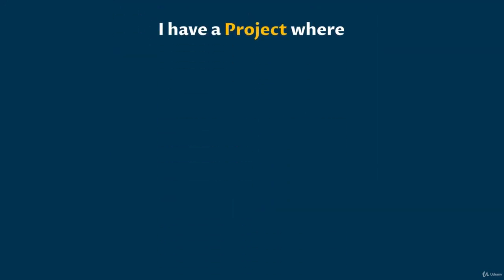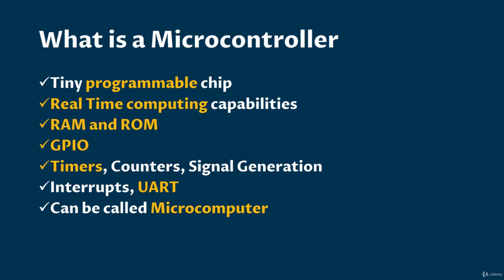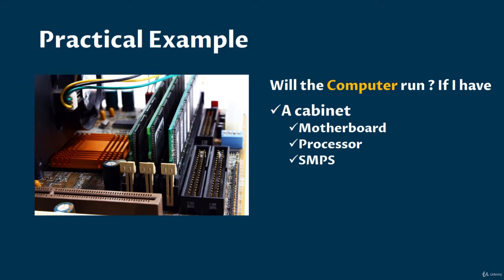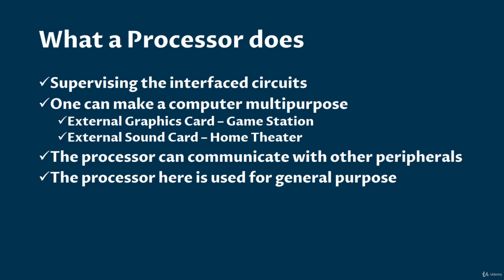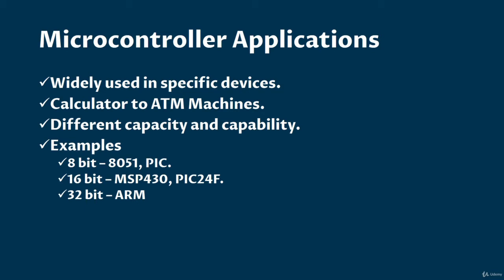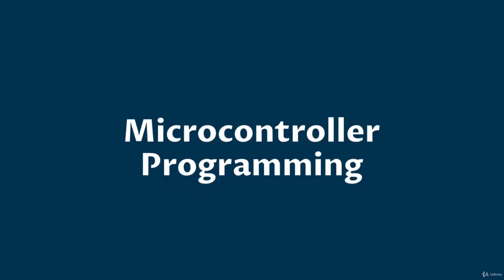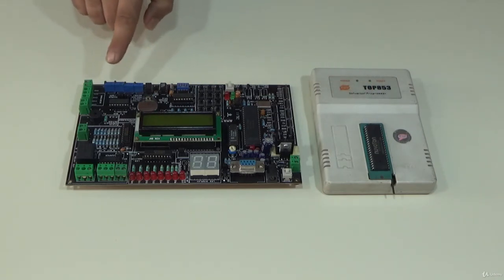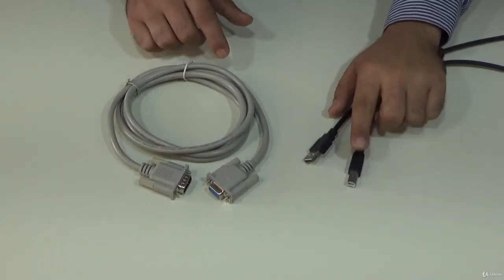Introduction to Arduino Platform